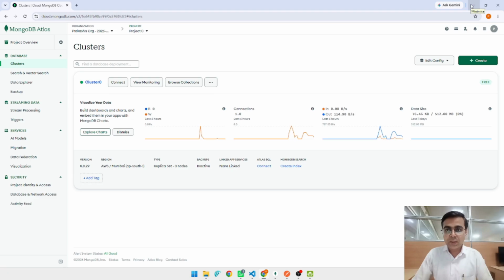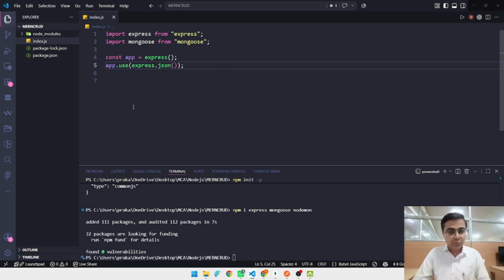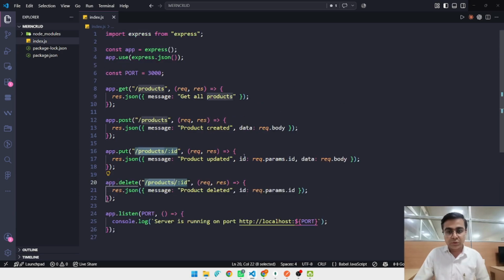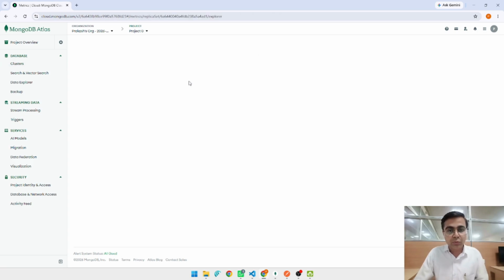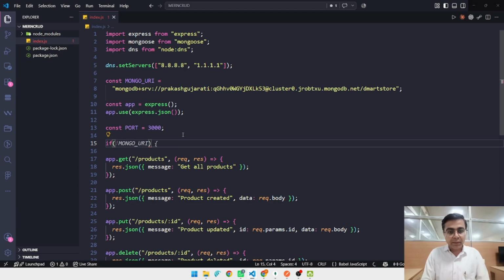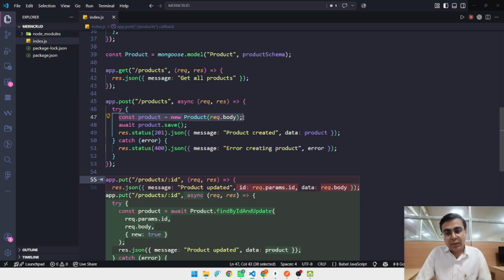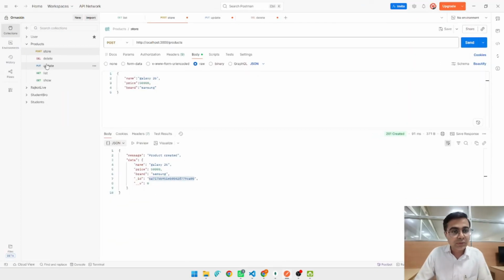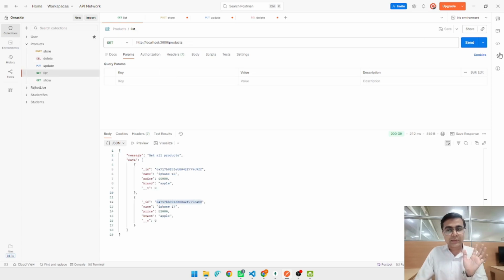Build a REST API using Node.js, Express & MongoDB | CRUD Operations Explained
Want to master MongoDB CRUD Operations using Node.js and Mongoose? In this complete hands-on tutorial, you'll build a fully functional REST API from scratch using Node.js, Express.js, MongoDB, and Mongoose.

This tutorial is beginner-friendly and covers everything step by step with a practical Task Manager API project.

✅ Introduction to MongoDB & Mongoose
✅ Setting up Node.js Project
✅ Installing Express & Mongoose
✅ Connecting MongoDB Database
✅ Creating Mongoose Schema & Model
✅ Create API (POST)
✅ Read API (GET)
✅ Read Single Document
✅ Update API (PUT)
✅ Delete API (DELETE)
✅ Error Handling
✅ Best Practices
✅ Project Structure

🛠 Technologies Used
Node.js
Express.js
MongoDB
Mongoose
REST API
JavaScript (ES6)
Postman
📁 Project Features

✔ Complete CRUD Operations
✔ RESTful API
✔ Mongoose Models
✔ MongoDB Database
✔ Async/Await
✔ Error Handling
✔ Clean Folder Structure
✔ Beginner Friendly